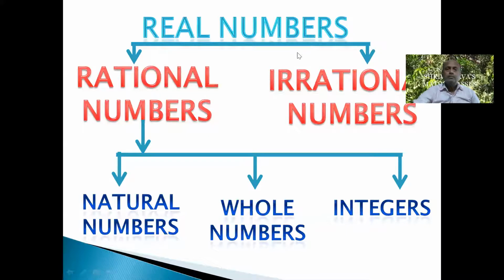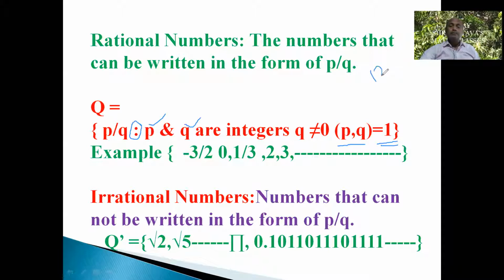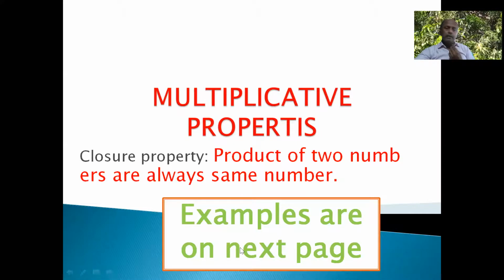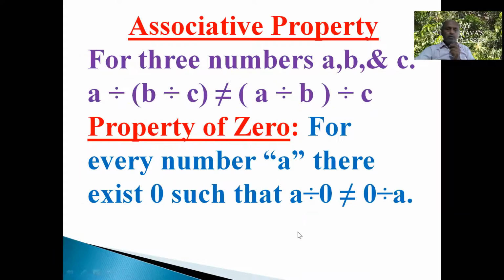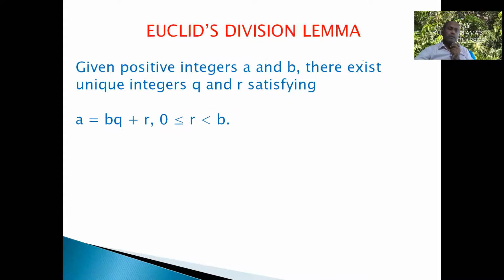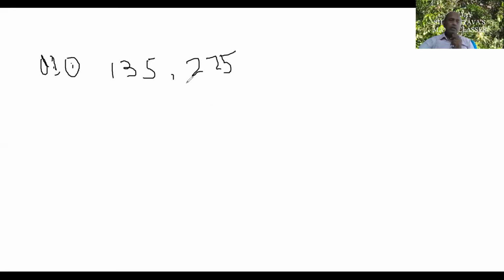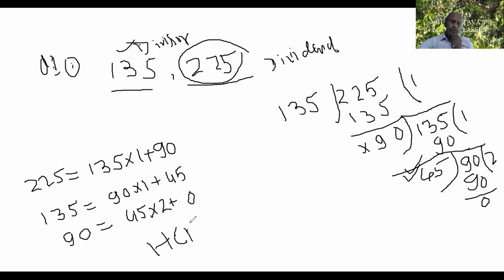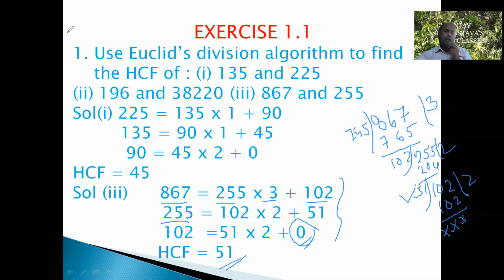CLASS 10 Real Numbers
CHAPTER 1
REAL NUMBERS
INTRODUCTION
EXERCISE 1.1
O 1
BY SANJAY SHRIVASTAVA